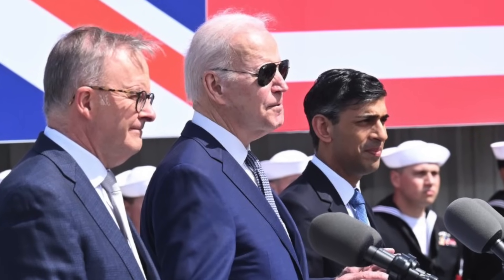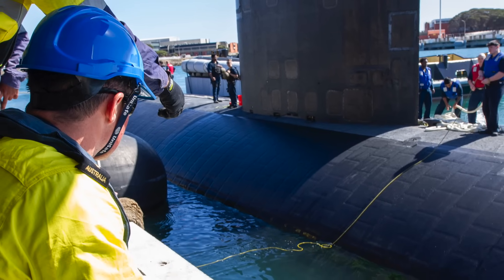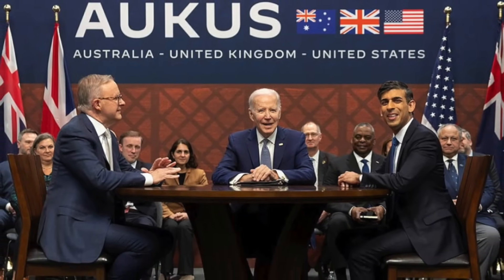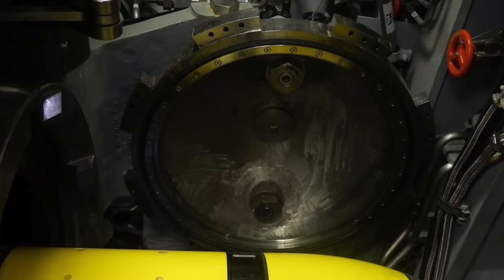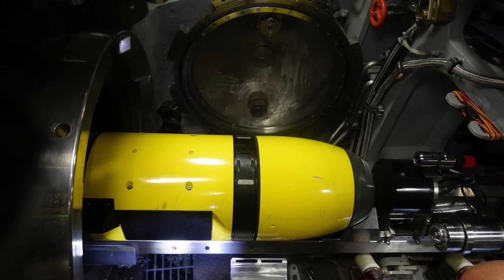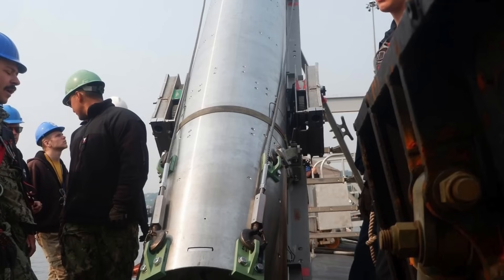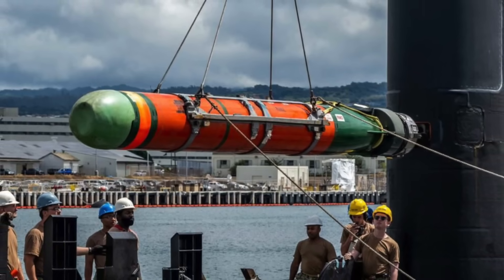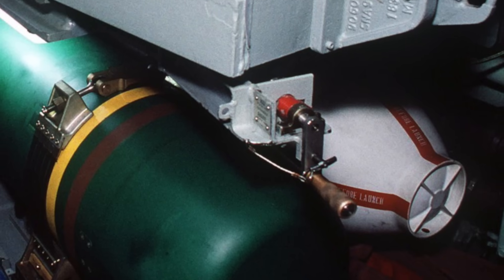How AUKUS Pillar II would transform the capabilities of the 3 partners ?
When the AUKUS trilateral security pact between Australia, the United Kingdom, and the United States was announced on 15 September 2021, it became evident that military cooperation would greatly enhance between these nations.

As per AUKUS Pillar I, Australia will purchase three Virginia-class, conventionally armed, nuclear-powered submarines in time to replace its current fleet of diesel-electric subs in the 2030s.

Additionally, the three nations will collaborate on the creation of an advanced platform aimed at integrating and maximizing their collective submarine technology. Dubbed the "SSN-AUKUS," this forthcoming platform is scheduled for deployment by the U.K. in the 2030s and Australia in the 2040s.

Though the submarine side of the agreement will take decades to fully come to fruition, the development of other advanced technologies under the agreement is in full swing.

AUKUS Pillar II incorporates four lines of effort: submarine deployable small UUV, subsea, and seabed warfare capabilities; target identification with AI and joint torpedo upgrade & production.

In this video, Defense Updates analyzes how AUKUS Pillar II would transform the capabilities of the 3 partners ?

Chapters:
00:11 INTRODUCTION
02:23 SUBMARINE DEPLOYABLE SMALL UVV
04:04 SUBSEA & SEABED WARFARE CAPABILITIES
05:14 AI TOOLS & TARGET DATA
06:52 COLLABORATION REGARDING TORPEDO